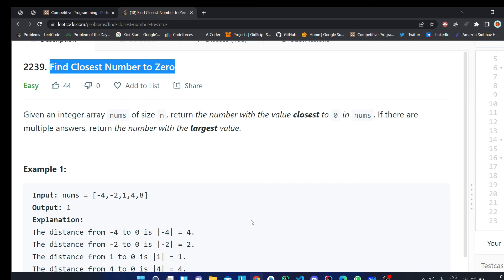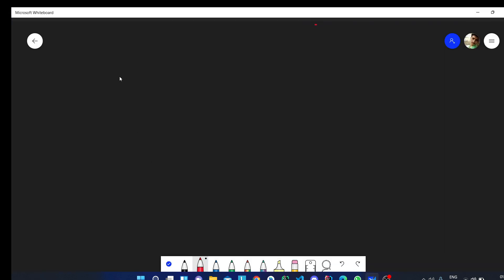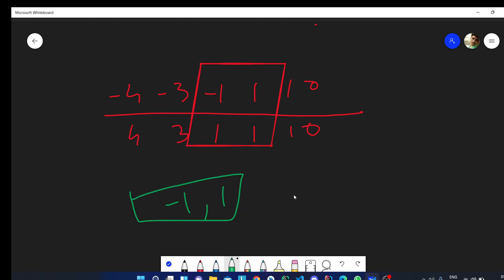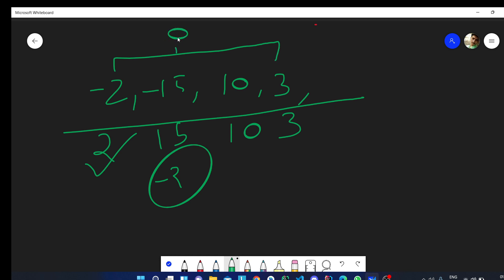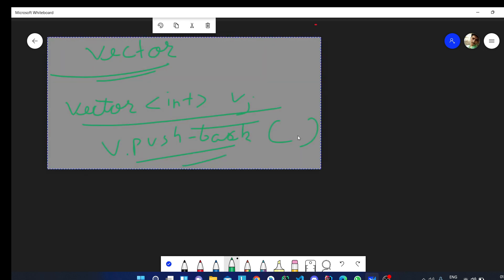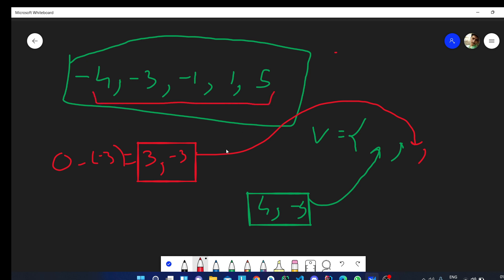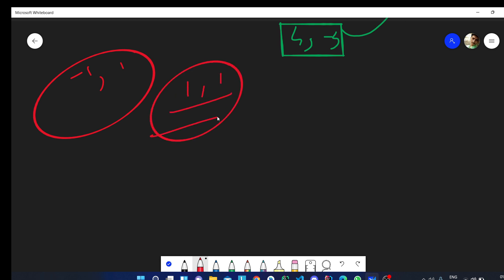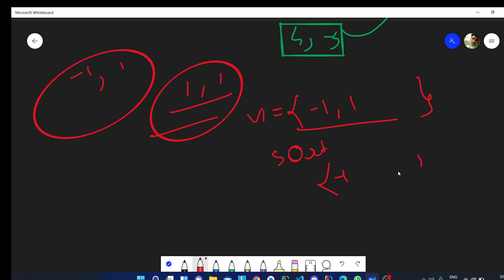2239. Find Closest Number to Zero || solution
Hii viewers!!
Consistency is the key to success so be consistent 😊😀

For Questions discussion and the latest contest update Please join